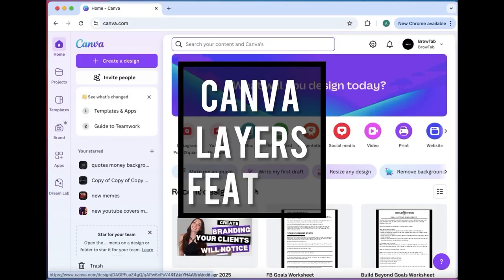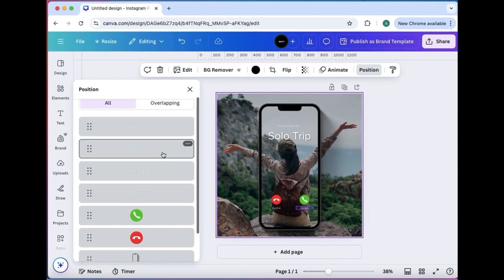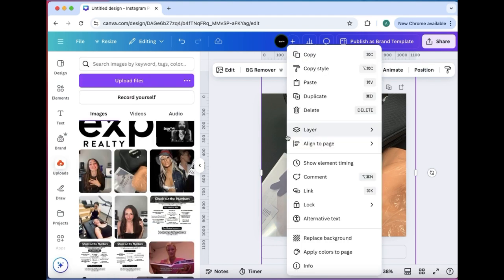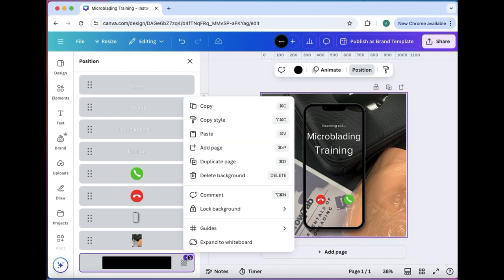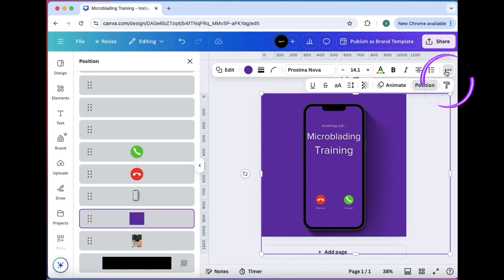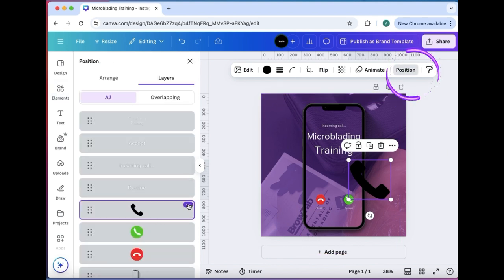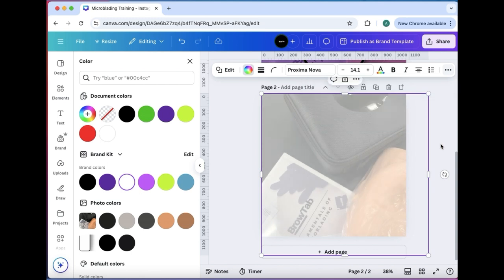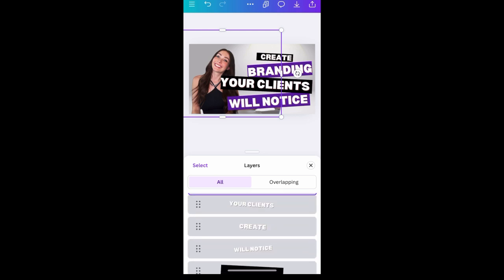Create dynamic Content to Attract More Clients- using the Layers & Transparency features in Canva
Want to take your Canva designs to the next level? In this tutorial, I’ll show you how to use layers and transparency like a pro! Whether you’re creating social media graphics, presentations, or marketing materials, mastering these features will help you achieve a sleek, professional look.

In this video, you’ll learn:
✅ How to arrange and manage layers
✅ Tips for adjusting transparency for stunning effects
✅ Creative ways to enhance your designs with these tools